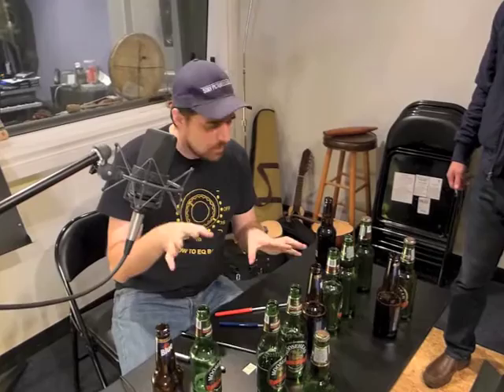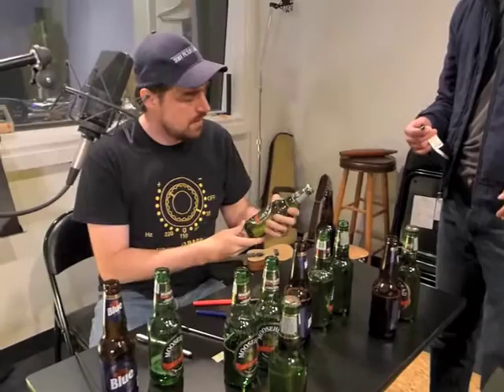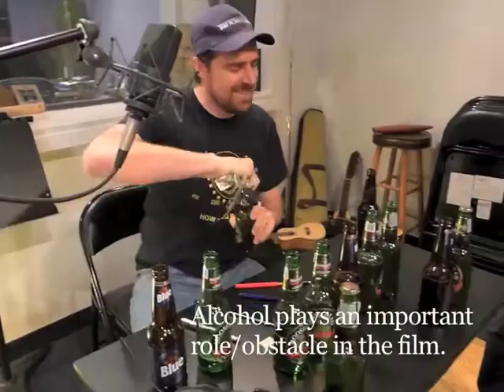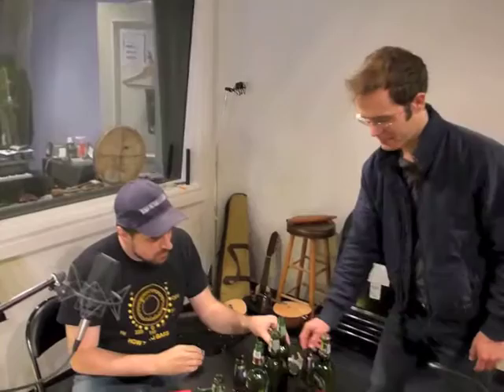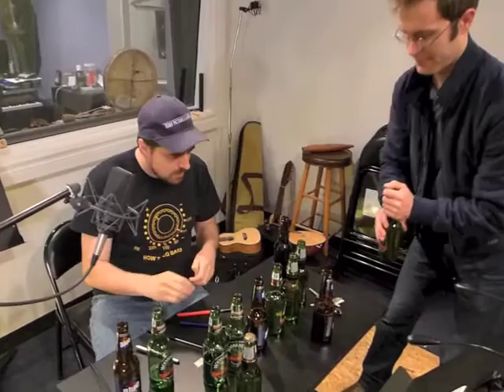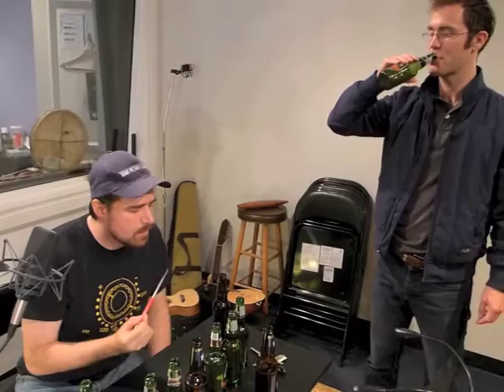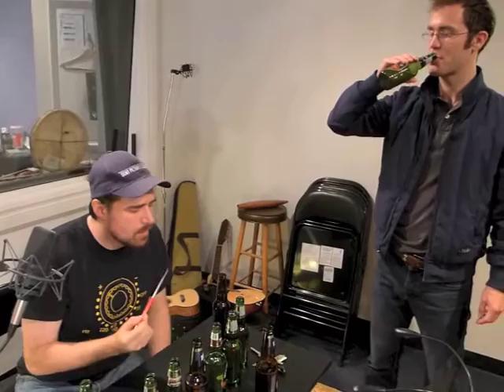'A Year and Change' Music Vignette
A short vignette about one of the innovative things that composer Jeff Toyne did to create the unique sound of the score/music for 'A Year and Change!'
Available NATIONWIDE on DVD and VOD - November 24th, 2015!